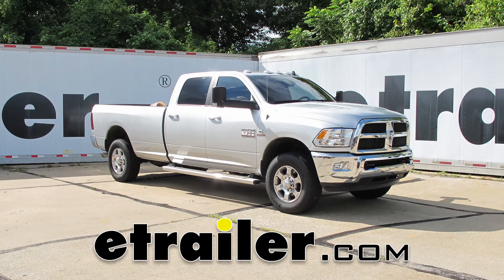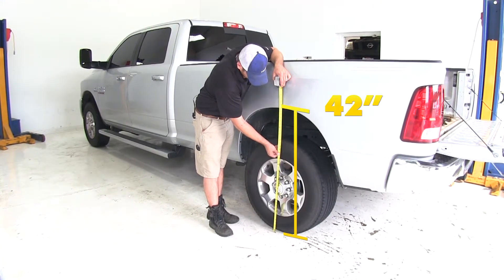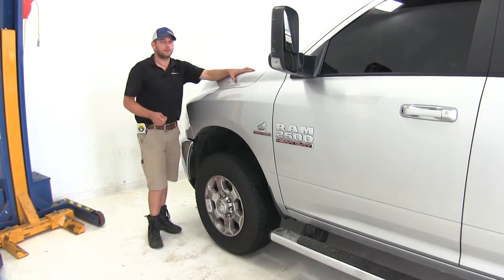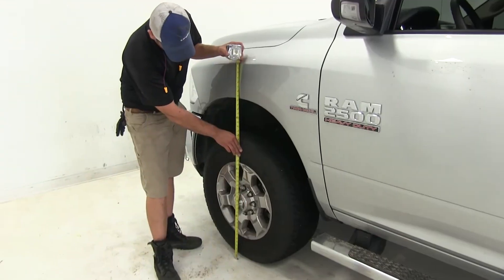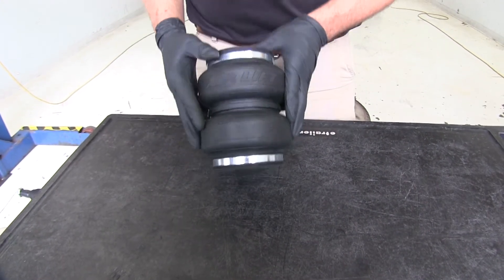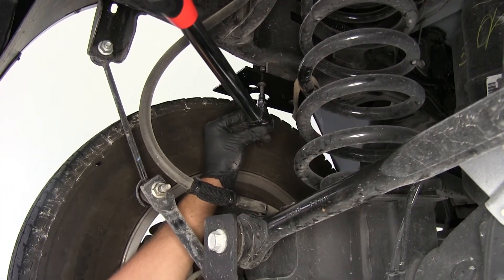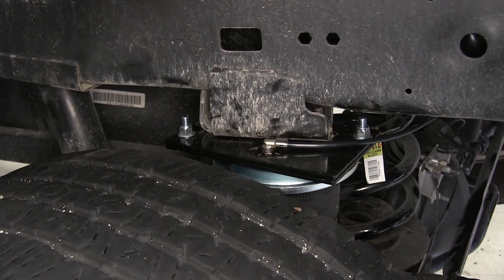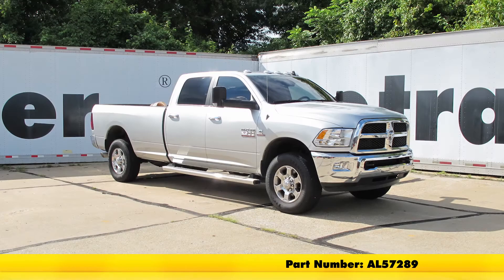etrailer | How to Set Up Your Air Lift LoadLifter 5000 Air Helper Springs on a 2016 Ram 2500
Today on our 2016 Ram 2500 we're going to take a look at and also show you how to install the Air Lift LoadLifter 5000 Air Helper springs. These are for the rear axle. The part number is AL57289. The really cool thing about the airbag system is that we run independent lines to each airbag. This is going to give us great side-to-side adjustability. I know we always try to make things even, we always try to get it to where our load's nice and level, but it's just not always the case.

This is going to allow us to put, for an off-centered load, maybe in the back of the truck maybe we need 20 pounds on one side, maybe we need 30 pounds on the other side. With the system setup the way it is it's going to give us the ability to do that. Now before we begin our installation, what we're going to do is take a measurement here at the top of the rear fender well and the front fender well. We're looking to find just like a stock measurement, or the measurement that we want to get back to any time we maybe put our fifth-wheel or our Gooseneck in, or maybe we put our trailer on the back or load up the back of the truck, whatever the situation is. That's going to give you your measurement that you want to get back to. Here on the rear it looks like it's going to be about 42", and then the front we've got about 40 1/2. Now we've loaded up about 140, 150 gallons of water.

That's going to simulate either trailer tongue weight, pin weight or just a load in the back of the truck. Now it looks like here in the rear we've gone down about an 1 3/4". You wouldn't think of it being a side effect, but it looks like the front's come up now about 1/2" to 41. Now with that being said, we're putting a lot of excess stress on our factory suspension system. This can cause premature fatigue and excessive wear and tear on these rear components, something that we don't particularly care for.

We want our trucks to last a long time, and by installing those airbags it's going to reduce the pressure that's on our suspension. Our airbags are going to take a lot of that excess pressure and leave us with a good, long-lasting rear suspension setup. Now with the frontend lifting up about 1/2" it has several negative effects on our vehicle. One thing is we're not going to have as much weight pushing down on these front tires. That's going to reduce our braking power and also our handling. By raising the truck up in the frontend it's also changed the geometry of the suspension.

The inside of the tires now are probably going to wear out really quickly if we we're to use this without an airbag setup. Another side effect of the rearend going down is that that frontend comes up. What that does is it increases the angle of your headlights. Now instead of them pointing flat and straight down the road, they're going to be pointing upwards, so it's going to the visibility we have while driving. Now we'll just air-up our bags here, help to get everything leveled back out. All right. We're back at 42 there in the rear, and that's with about 45 pounds of air. These bags will have a range of up to 100 psi, so you can imagine how much this is going to allow us to get up to the safe load-handling capabilities of our truck while still maintaining those factory ride characteristics that we like and also really reducing that stress and strain that we're putting on the truck itself. Here at the front we're going to be right back down to that 40 1/2" inch mark, so that's putting that weight back down on these front tires. We're getting back all of our stability. We're getting all of our handling, our suspension geometry is going to be back in line so we can expect nice, even tire wear here for our tires. Overall it's going to increase the driveability of the truck with this frontend back where it needs to be. Now we'll take a look at our after GoPro, and you'll notice as we do the slalom we're not getting near the body roll side-to-side as we did before our airbags. As we go into our large corner you can see the weight still shifts a little bit, but it's not nearly as dramatic as what it was before our airbags we're installed. Also we can see a good benefit here on our speed bumps. On our alternating speed bumps we don't have quite the shifting side-to-side, and it's not quite as stiff of a feel, so we're not getting all that shock transferred into the cab. On our solid speed bumps the hop in the